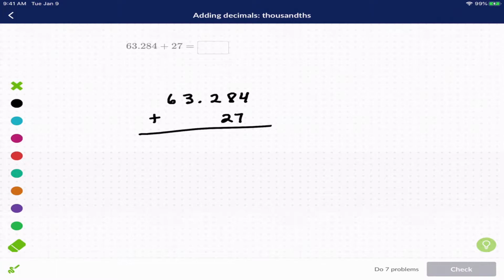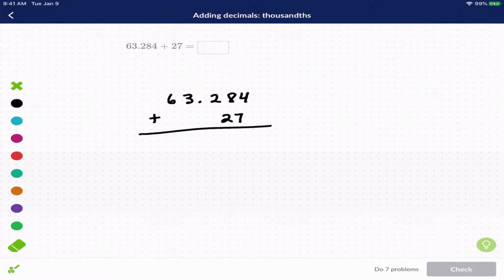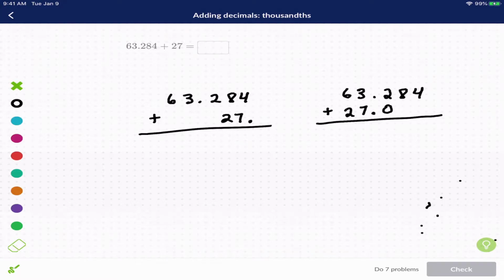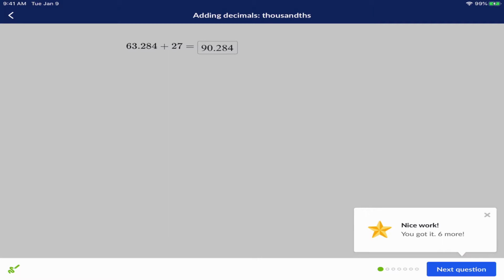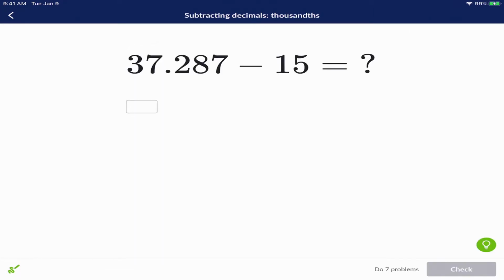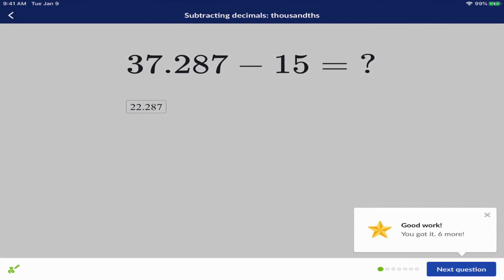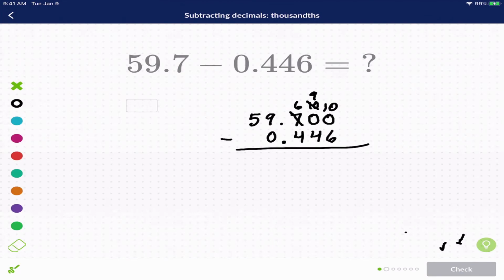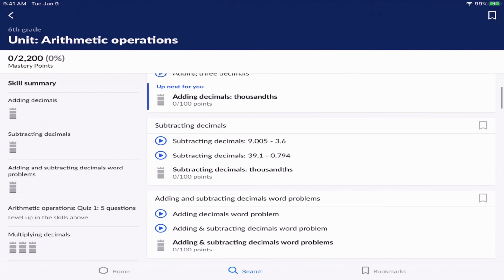Adding & Subtracting Decimals